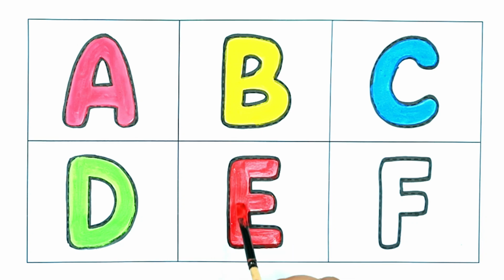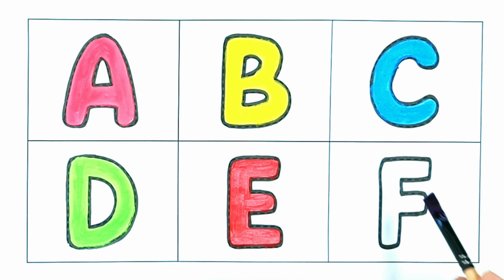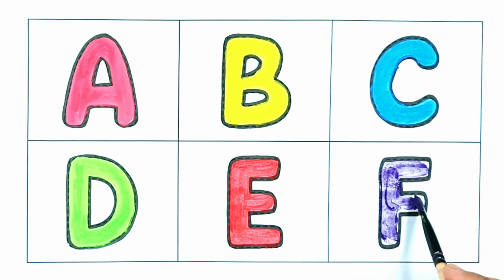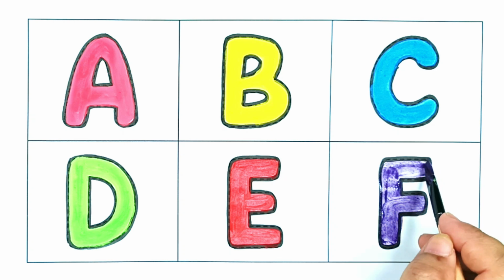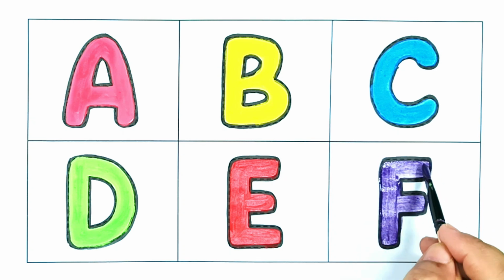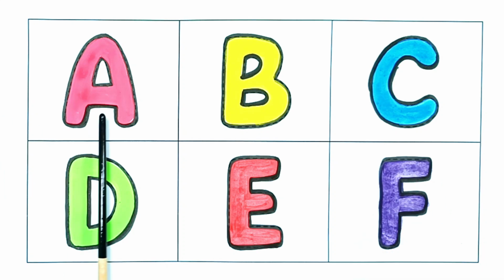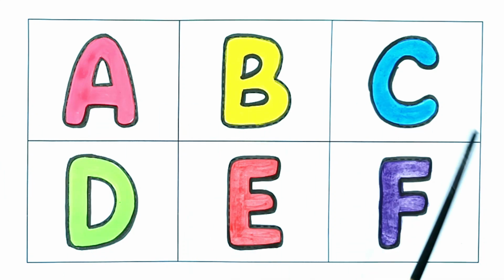Learn to Write Your ABC and 123! Tracing & Coloring